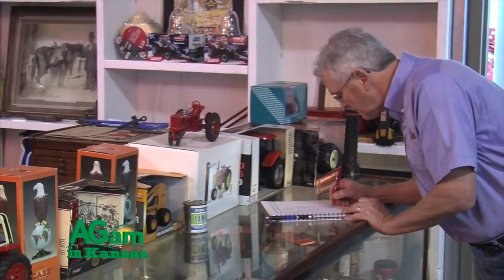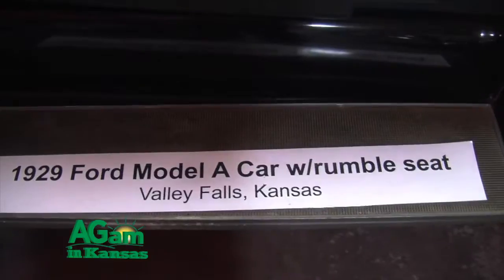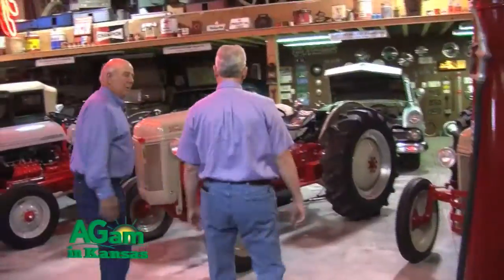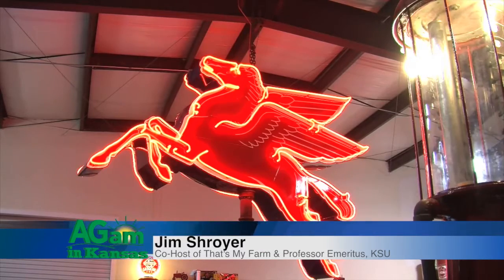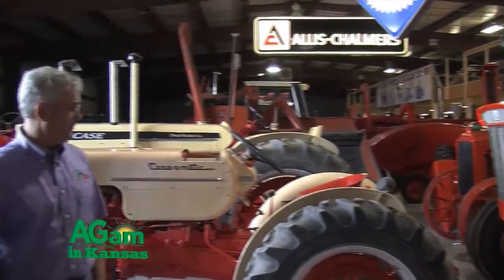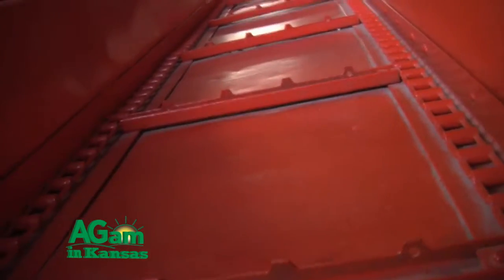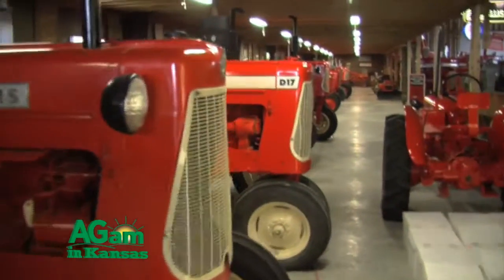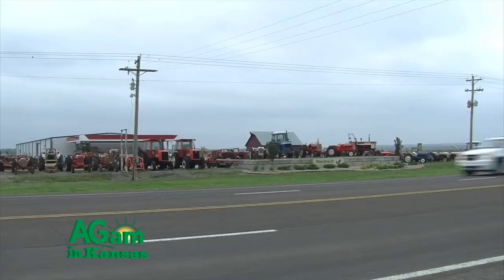That's My Farm - June 17, 2016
(Jim Shroyer) Good morning folks. Welcome to That’s My Farm. I’m Jim Shroyer, your host, and we’re in luck because we’re in Pottawatomie County, just on the east side of Wamego, Kansas. And you know, a lot of people collect things. They collect coins, they collect stamps. They collect baseball cards. But our next guest collects tractors, old tractors and lots of them. You’re going to want to see this. So hang around, we’ve got to take a break, and we’ll start this show when we get back.